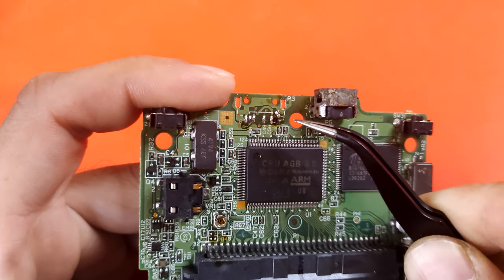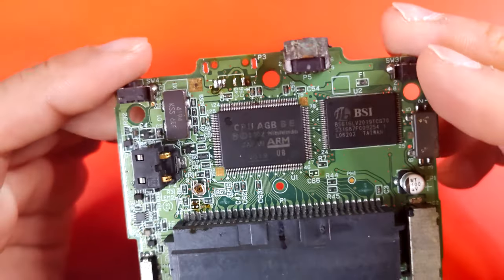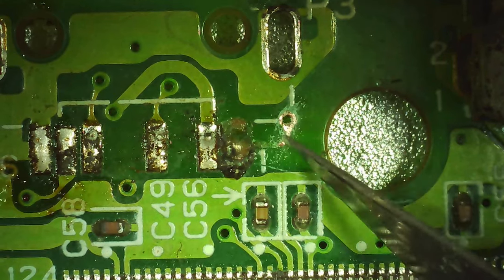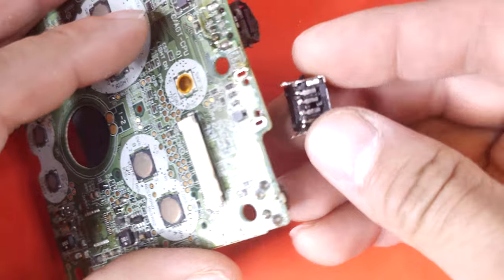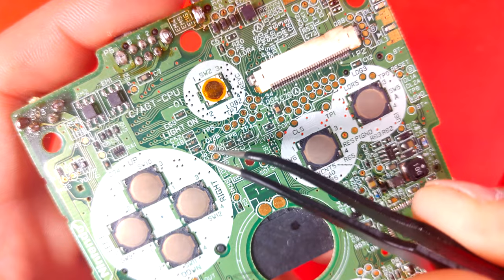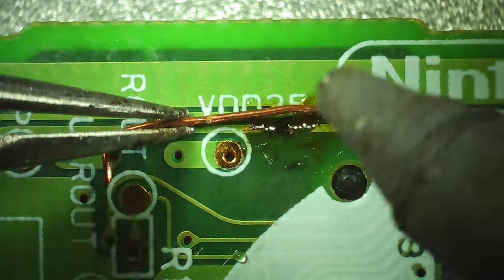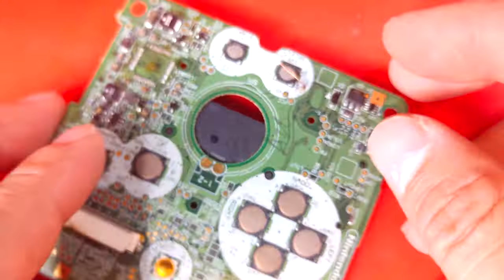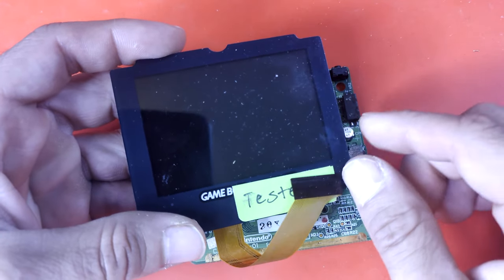How to fix lifted solder pads, broken vias and traces on circuit boards.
In this video I will demonstrate on how to repair lifted solder pads or test points. As well as broken vias and traces. A helpful soldering guide for repairing liquid damage and corrosion or even accidental mistakes on circuit boards. I will be using a gameboy advance sp pcb.

retro stash repairs